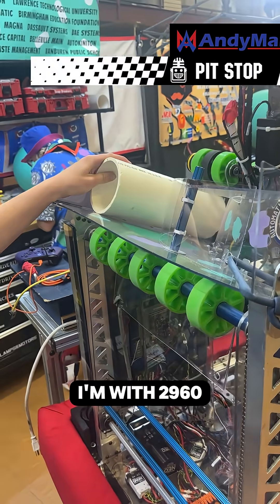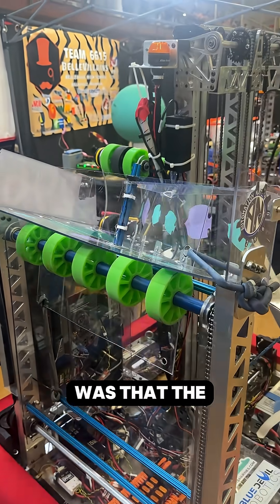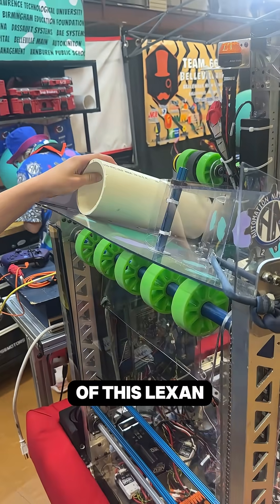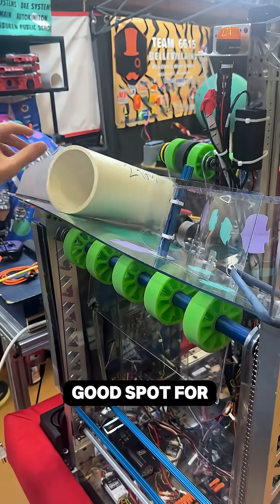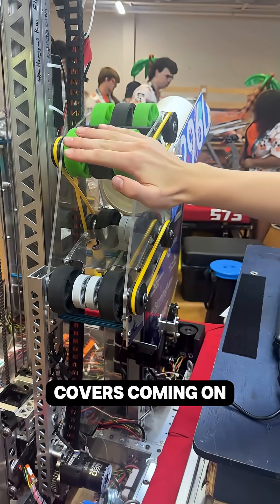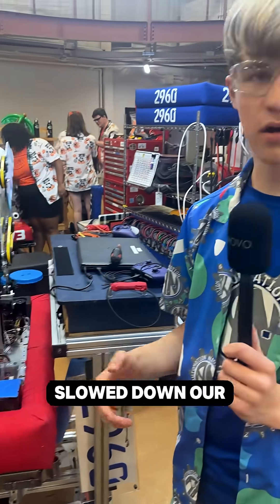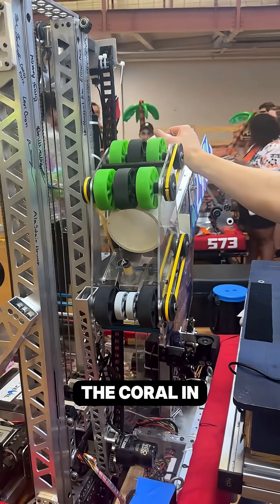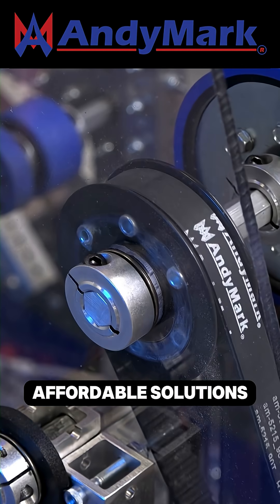Coral Flapper Intake Mech | 2960 Automation Nation | Pit Stop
2960 Automation Nation demonstrates their coral flapper intake mechanism to help align their coral in their end effector on Pit Stop.